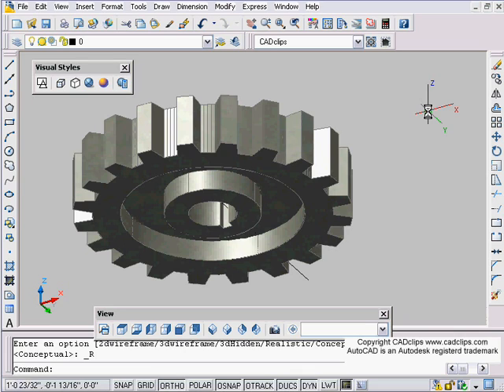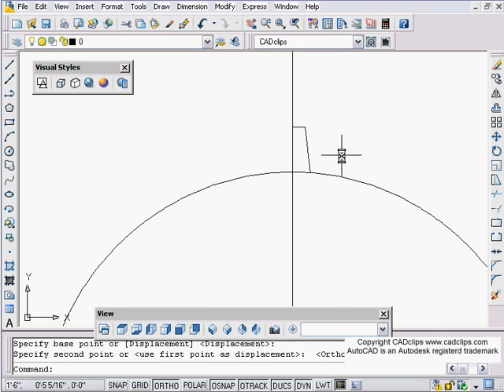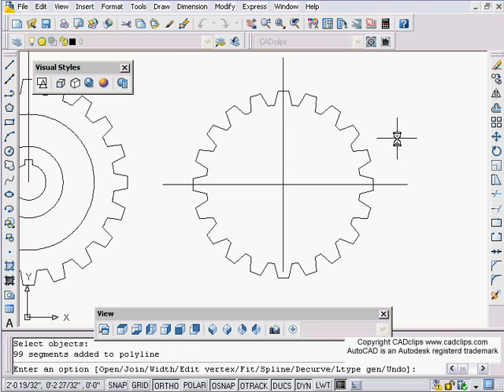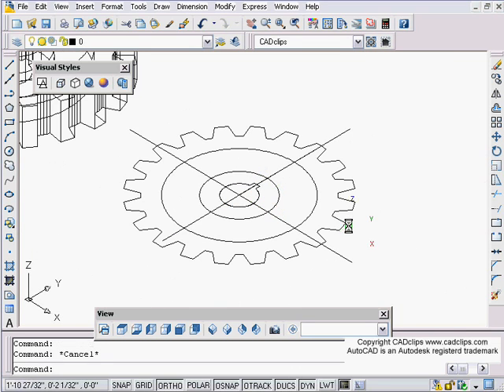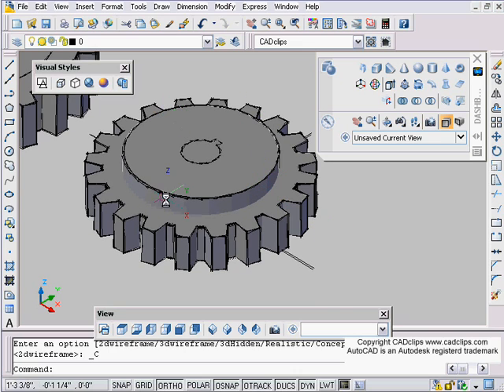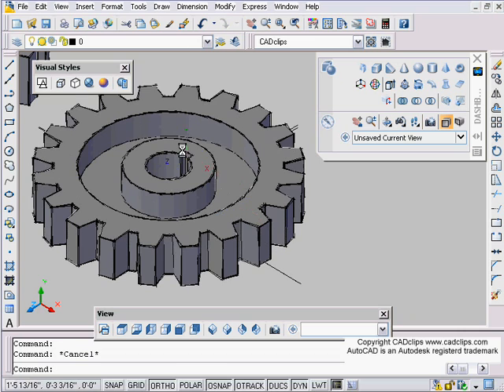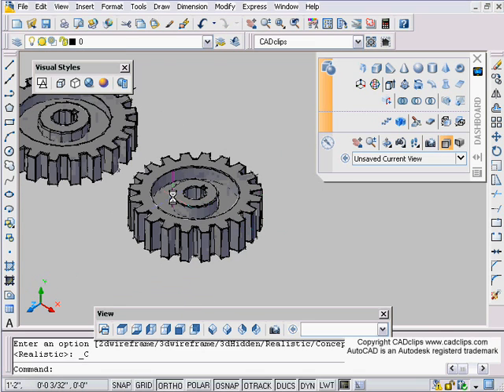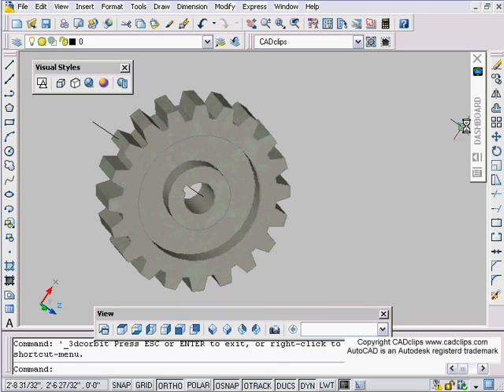เรียนรู้ AutoCAD 3D 2007